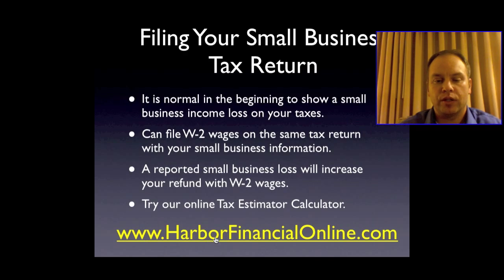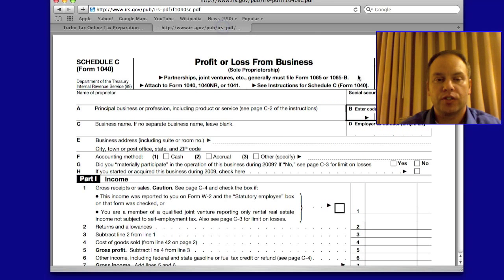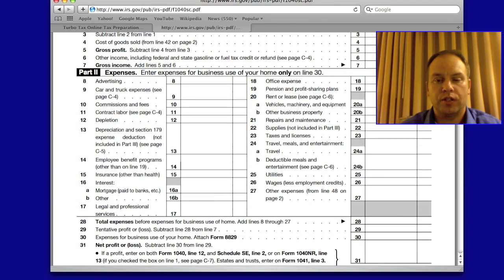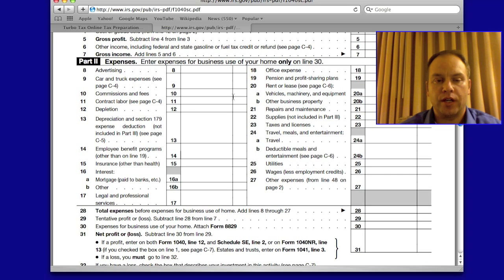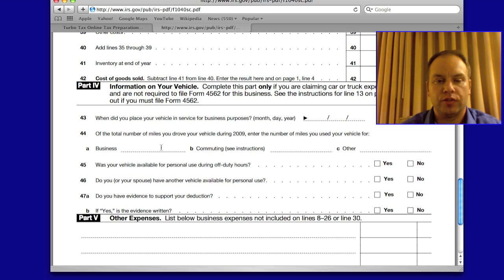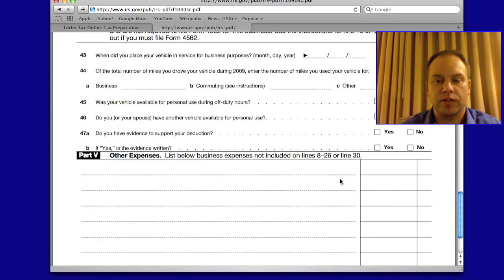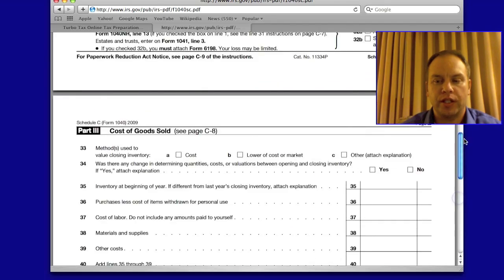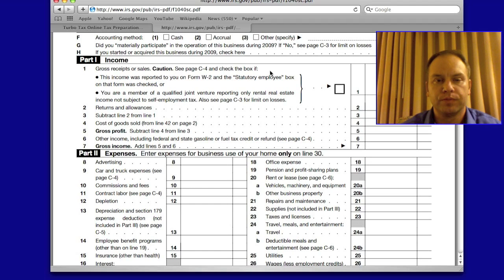Small Business Income Tax Planning & Preparation 2012, 2013